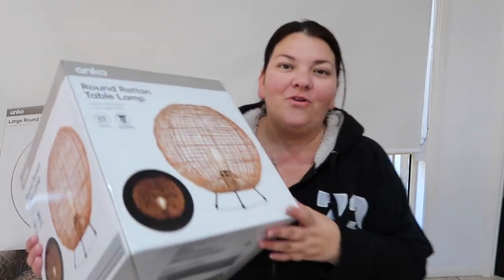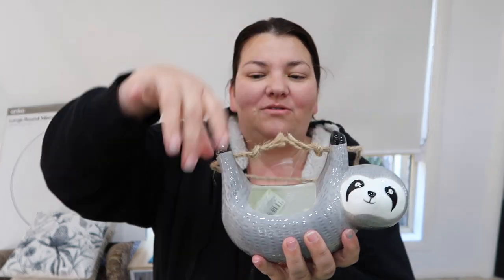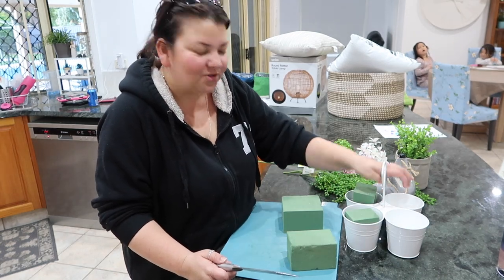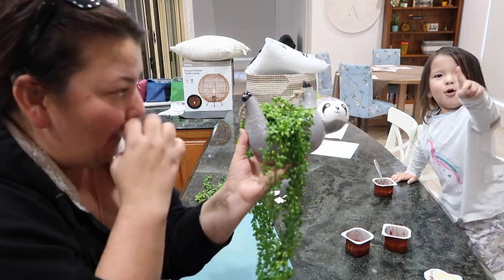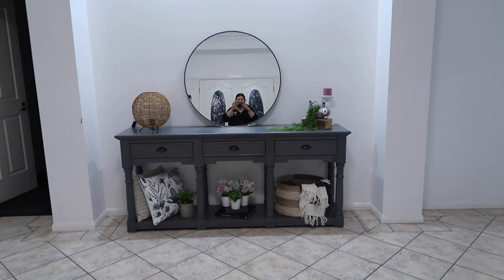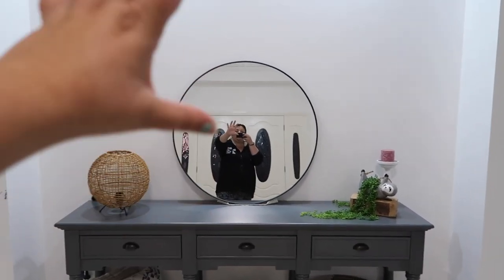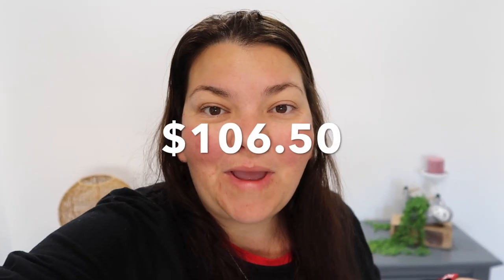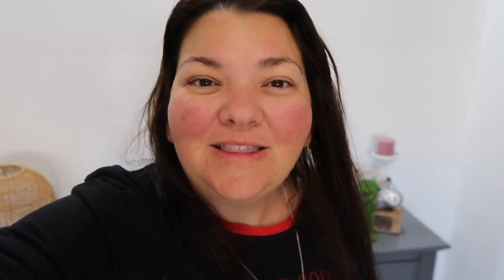Foyer Entrance Stylish Design - Kmart Decor -DIY - Hallway Makeover - Vlog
Foyer Entrance Stylish Design - Kmart Decor -DIY - Hallway Makeover - Vlog - Hamptons Style

Kmart expired hallway entrance makeover. The hallway table is from Eureka Furniture Hamptons Style.

Great to see you! Thank you for stop by. From daily life to holidaying around Australia & the world.

Music & sound effects provided by;
Cartoony Bounce To Ceiling
Cupboard Door
Deadbolt Lock
Josefina
First_Love
Karate hit
Down_with_paradise
Wobble Theory
Enchantee Feet. Mr Stabalina